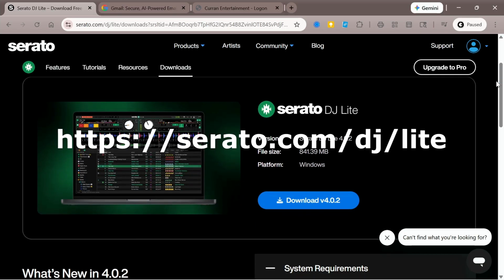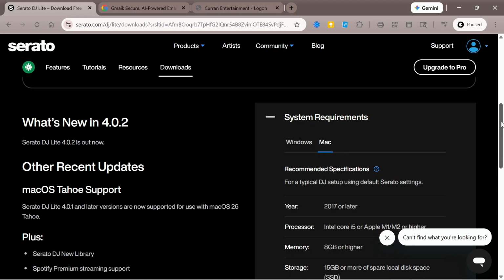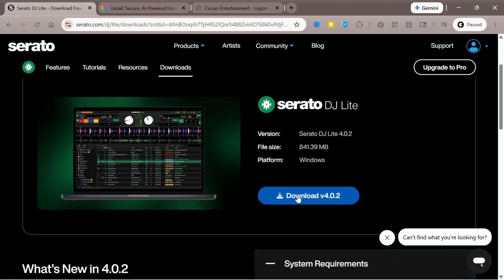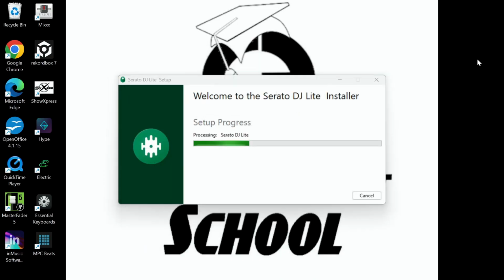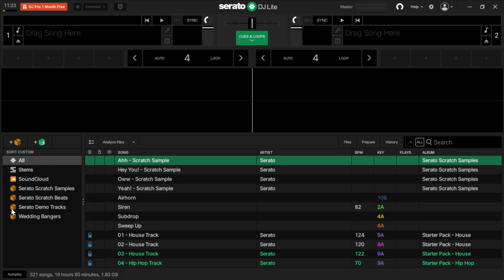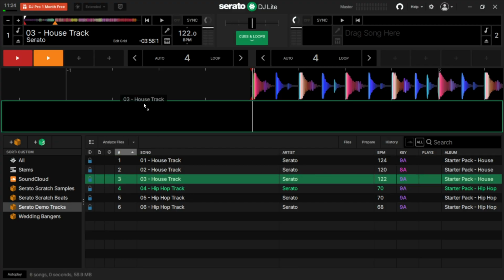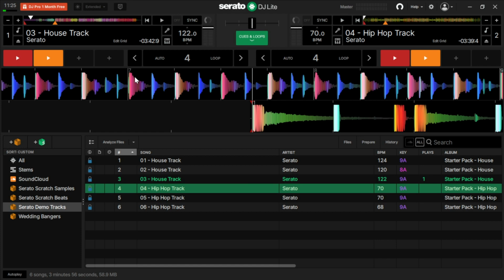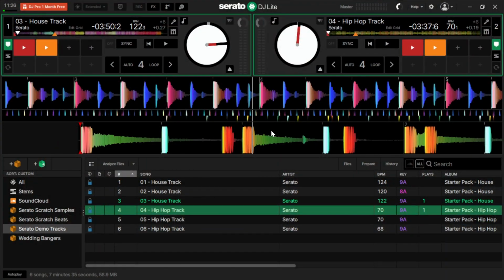How to install serato DJ Lite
How to install Serato DJ Lite using a windows computer. for ore information and to learn how to DJ